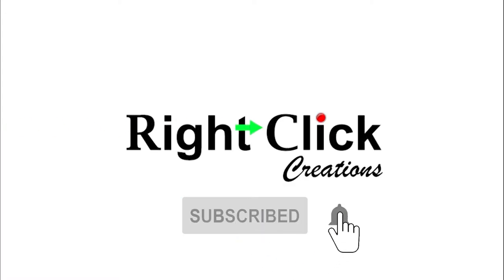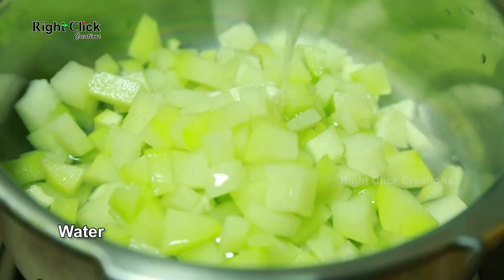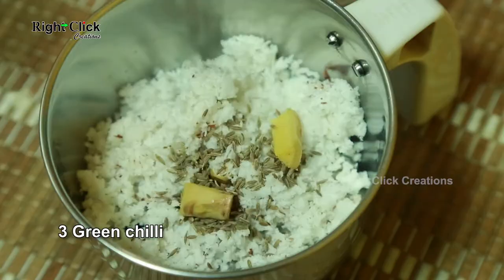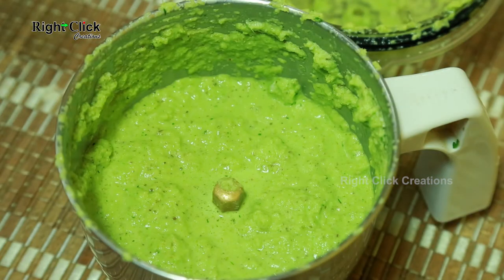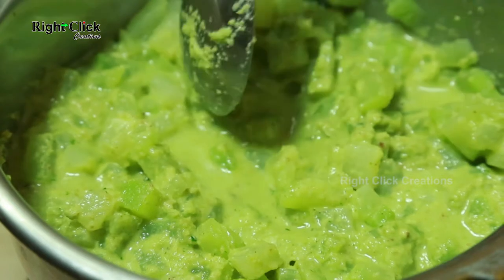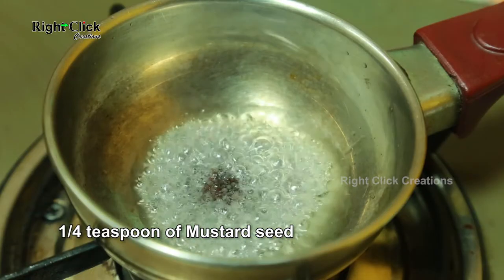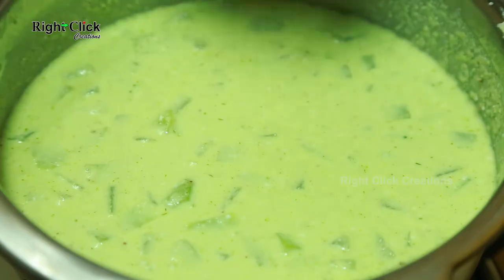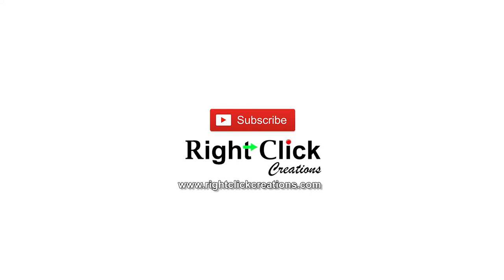how to make chow chow raita | chayote raita recipe | chayote squash raita | chow chow pachadi |gojju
how to make chow chow raita | chayote raita recipe | chayote squash raita | chow chow pachadi | seemebadnekayi raita | seeme badanekayi mosarugojju | chayote yogurt sauce | seemebadanekai gojju
Here in this video we shown how to prepare a healthy, body coolant recipe chow chow or chayote raita. Its a very good combination with white plain rice. Once you try this recipe according to our shown cooking method, definitely you will follow the same method of recipe again and again. Try this recipe and enjoy the meal. Thank you. Happy cooking.